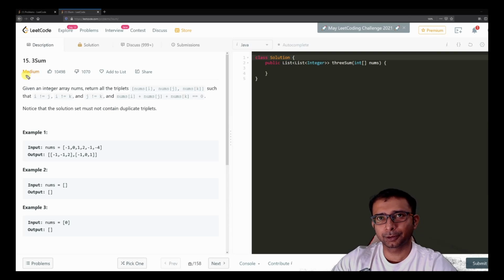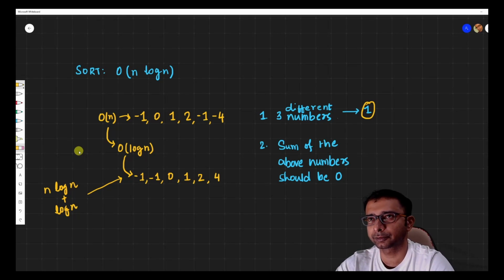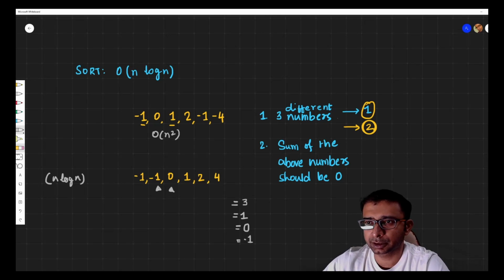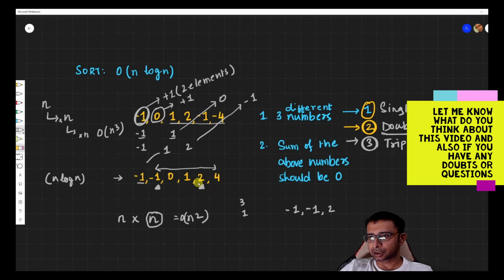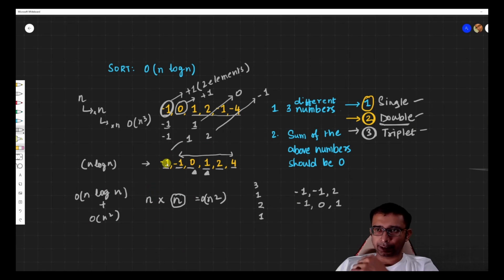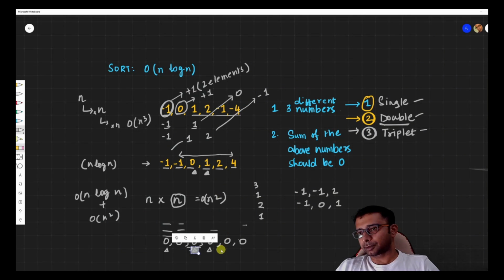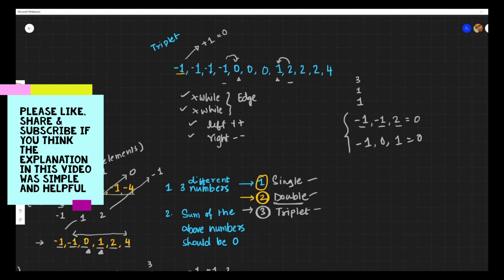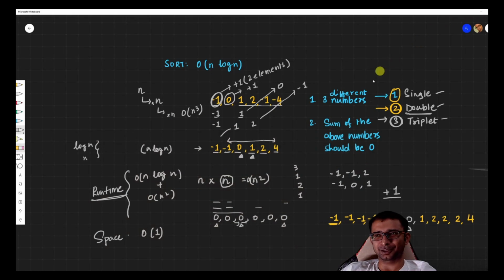15. 3Sum | Leetcode Medium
About the problem (0:00)
Dry run: (1:42)
Coding: (11:11)
Chit chat: (20:35)